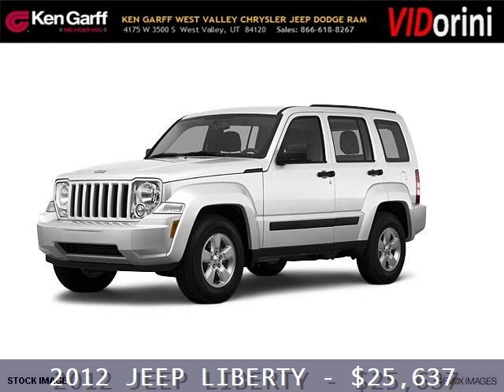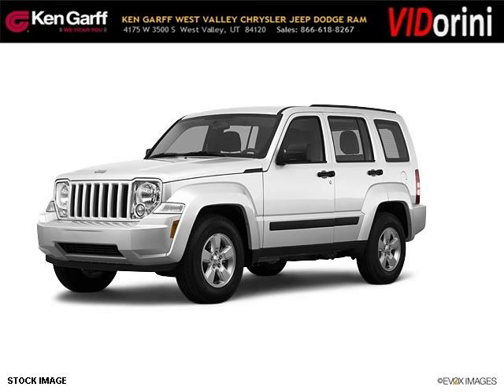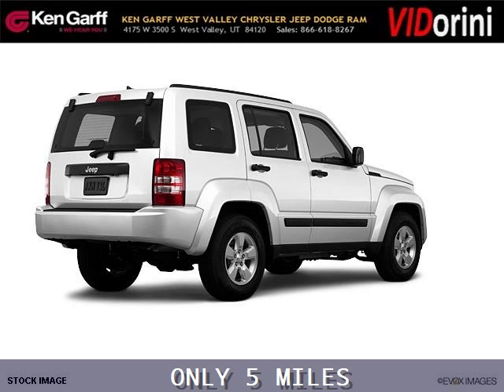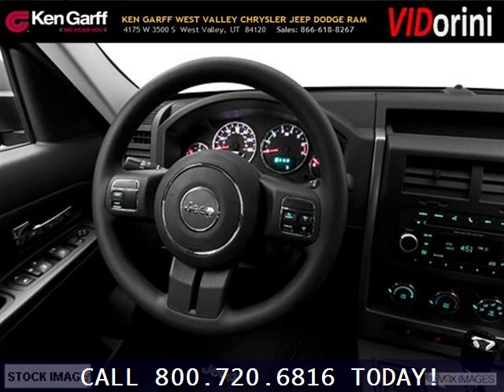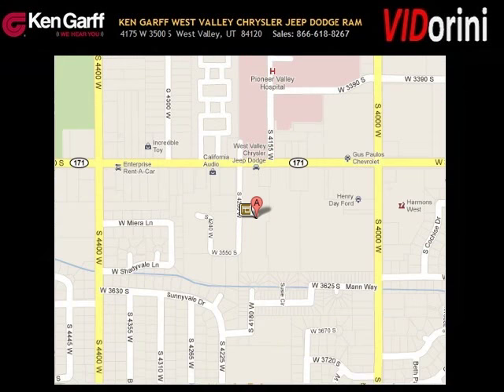2012 Jeep Liberty West Valley Utah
2012 Jeep Liberty Sport; 6 Cyl., 4 Speed Automatic, null; Mileage: 5;